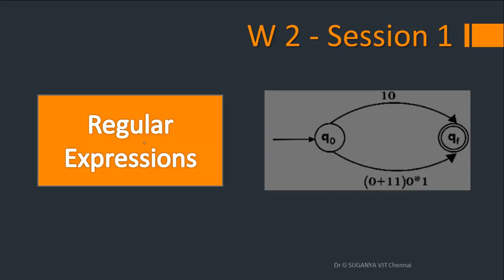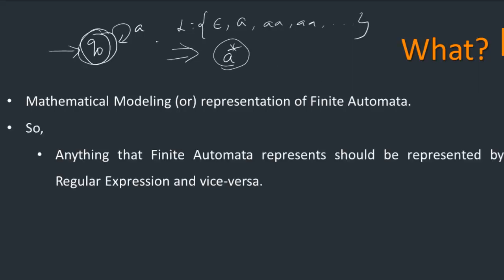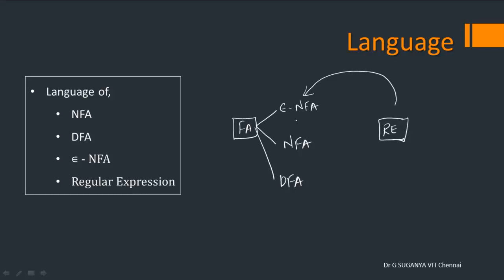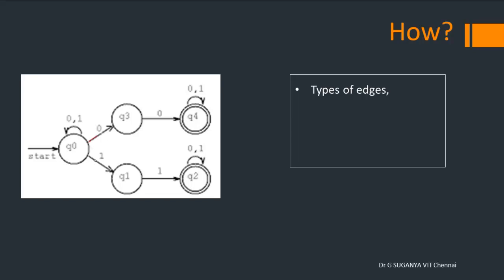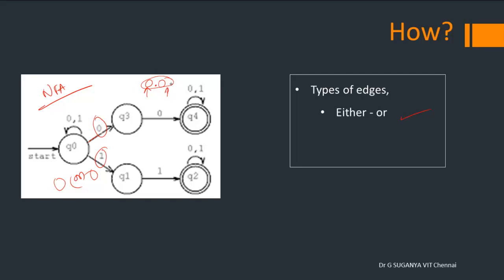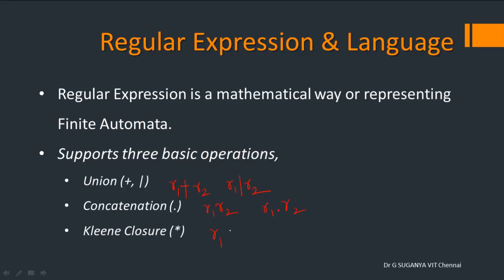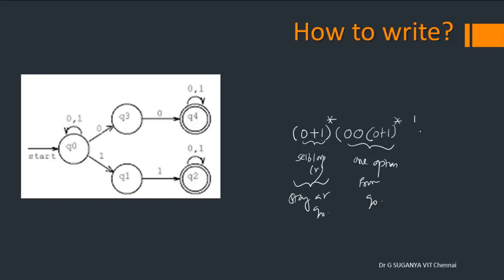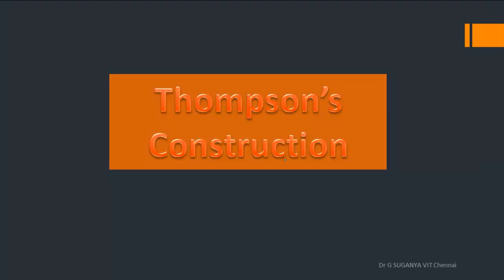Week 2: Lec : Introduction to Regular Expression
Regular Expression
Operators of Regular Expression
Equivalence between RE and FA